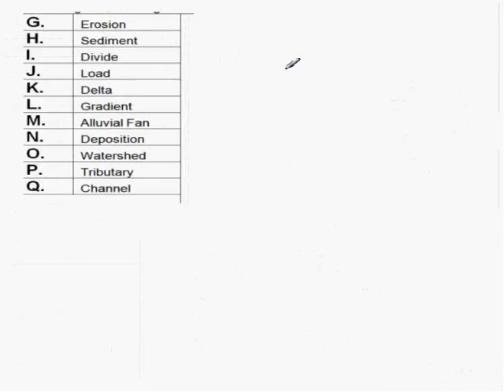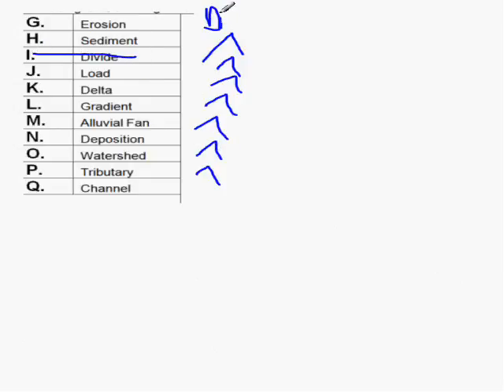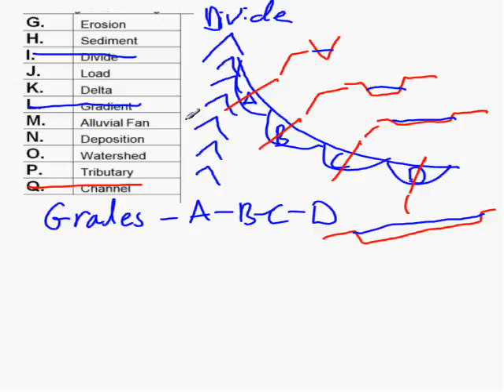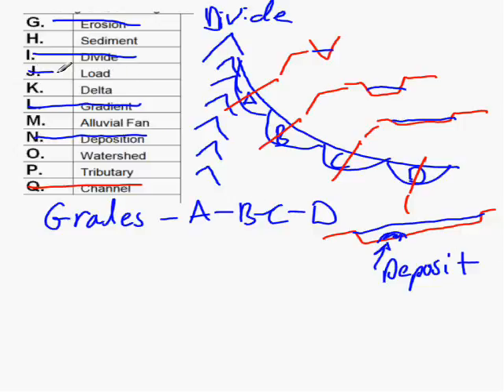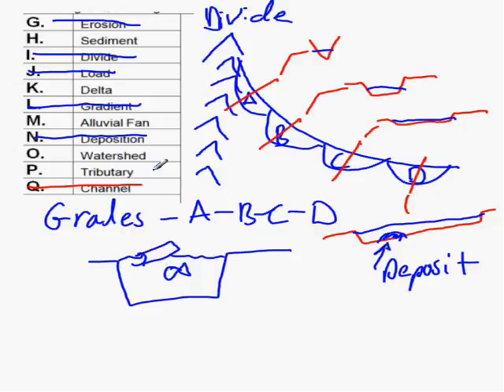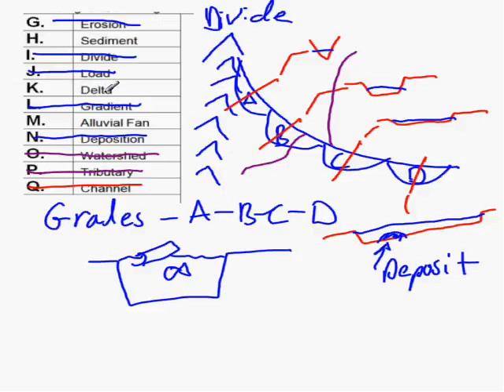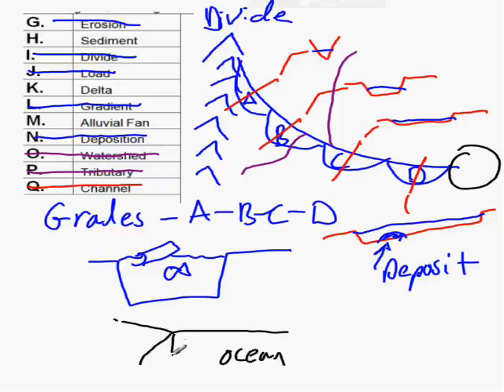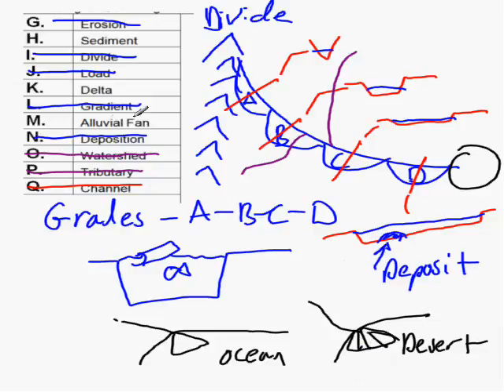river_system_vid.wmv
This is week 07 River system quiz review.